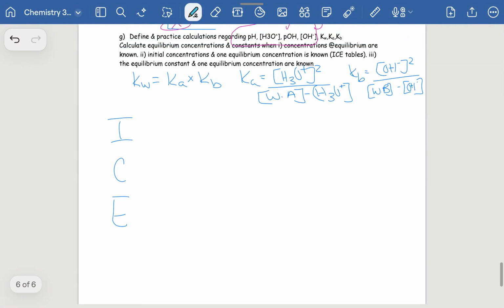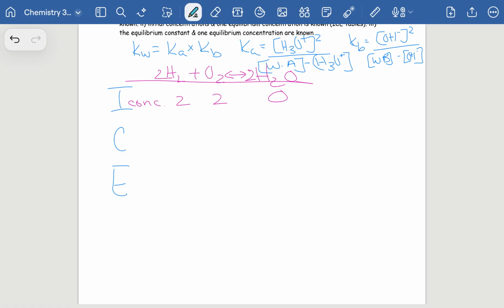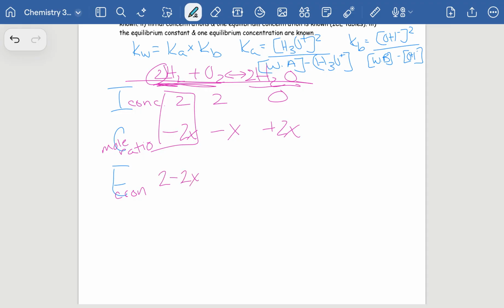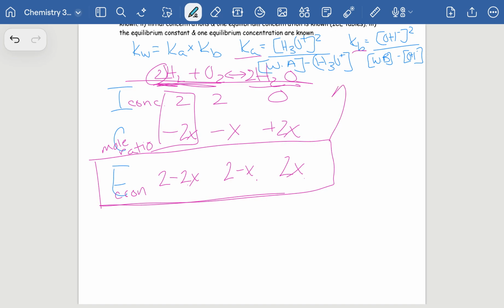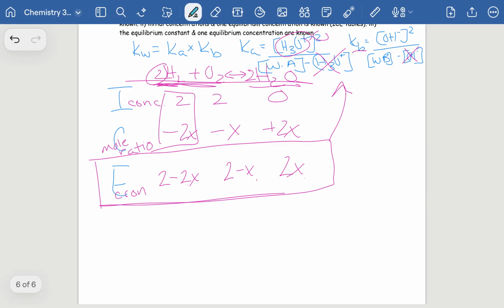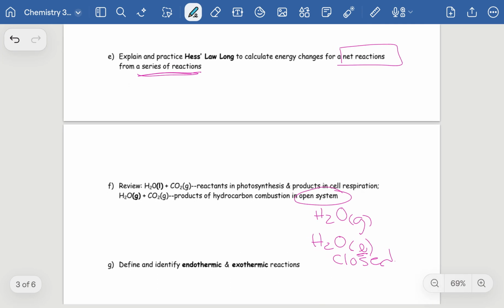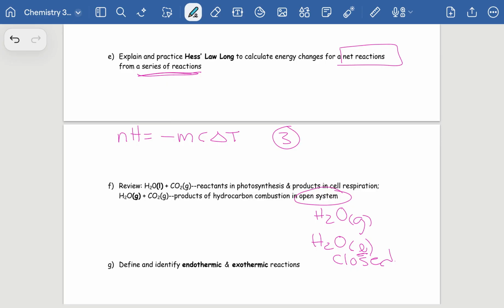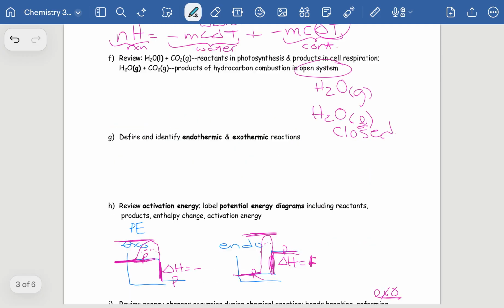PART 2 Chemistry 30 Ultimate Study Guide | Ace Your Diploma Exam! Check out P1 First!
Preparing for your Chemistry 30 Diploma Exam? This complete study guide covers Thermochemistry, Electrochemistry, Equilibrium, Acids & Bases, and Organic Chemistry—all in one review! (Part 1 Linked in Comments!)

✅ Exam-style questions
✅ Diploma exam tips and strategies